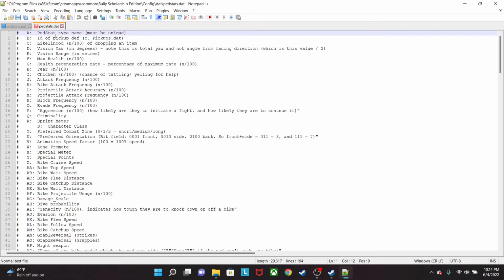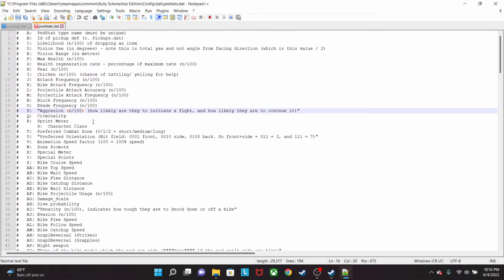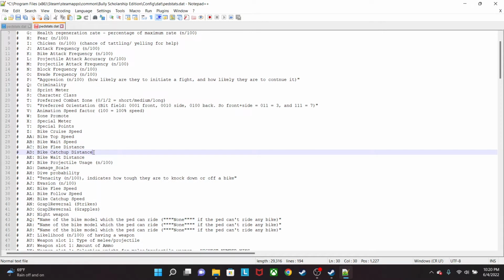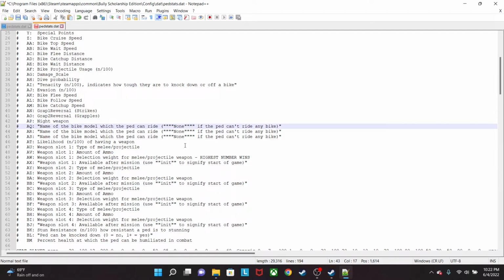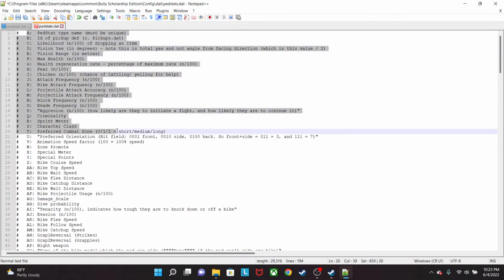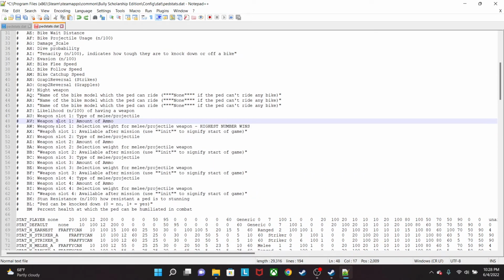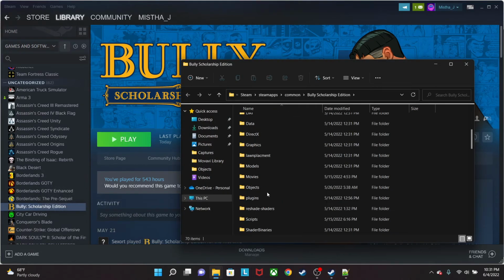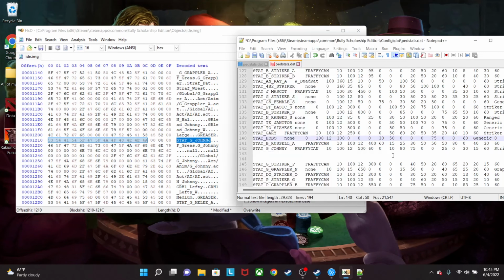Bully SE/AE: Pedstats.dat Tutorial make your own stats for bully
Make sure the stat name is the same in Ide.img or your game will crash, and do not add code, or remove code from Ide.img just edit the letters in the name of the stat, I hope that makes sense and i hope this video helps.

Also if you guys don’t have a Robinhood account consider using this link to open a new account to start investing and get a free stock here Join Robinhood with my link and we'll both pick our own free stock 🤝